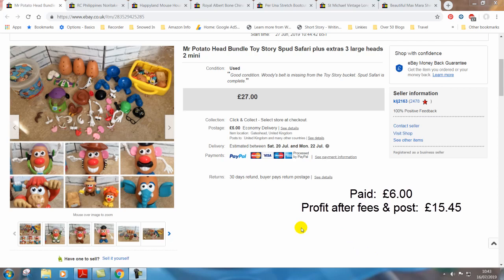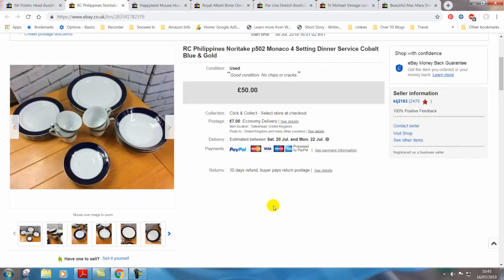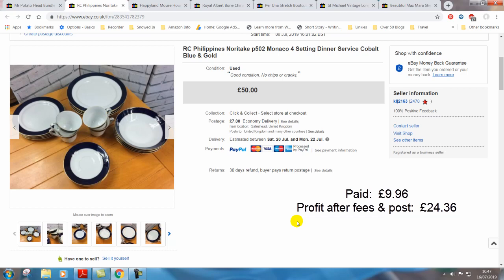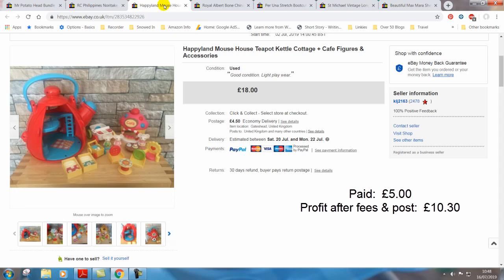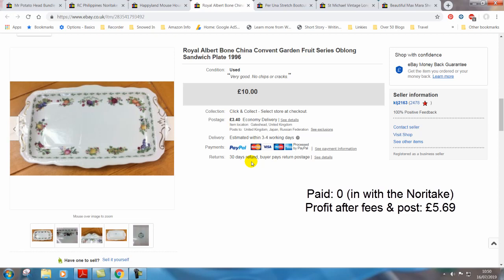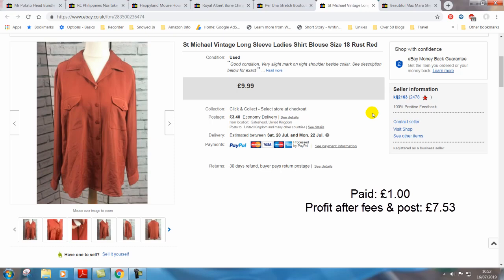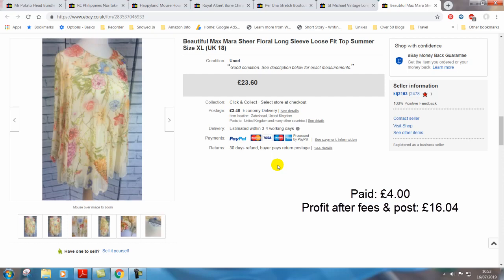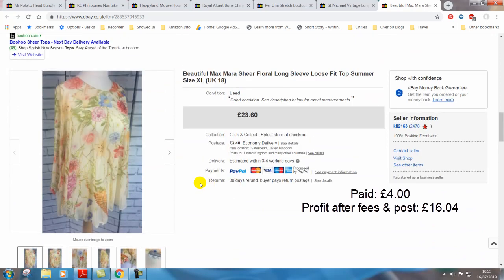What Sells on Ebay ¦ 7 Sales This Week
Sharing 7 ebay sales I've had in the last week, including what I paid, what it sold for and how much profit I made on it.